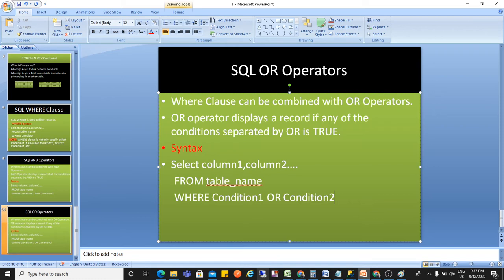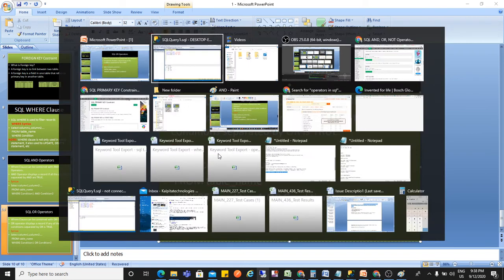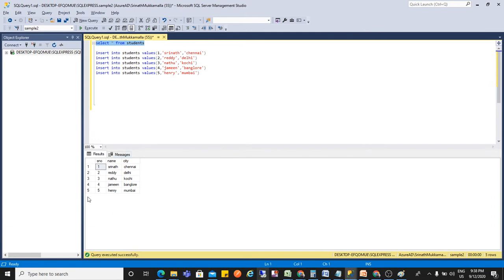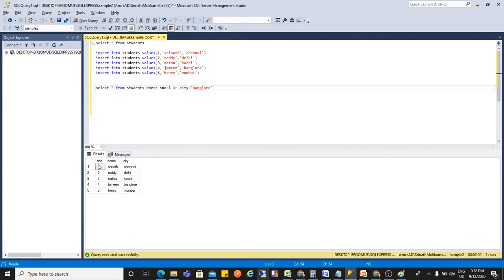SQL SERVER TUTORIAL ENGLISH SQL OR Operator